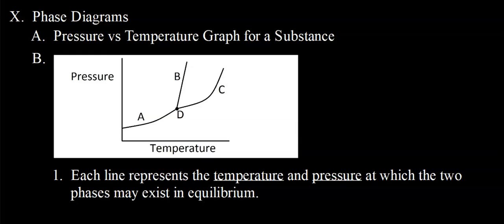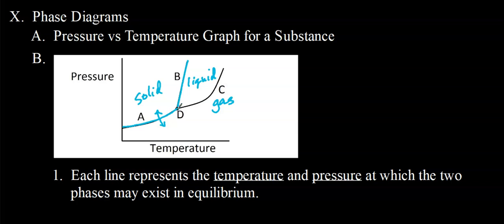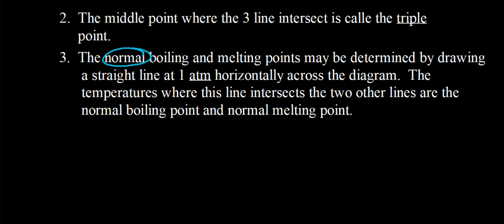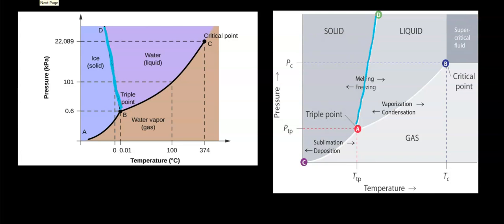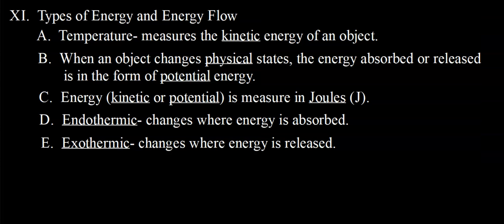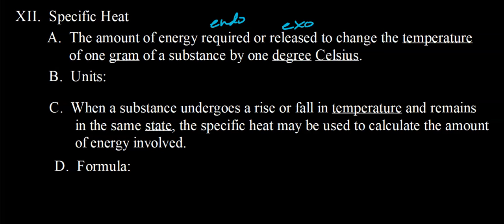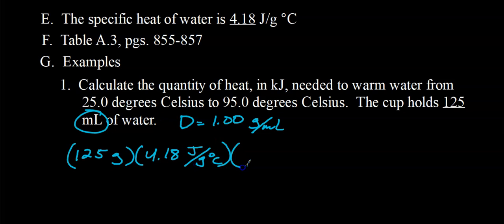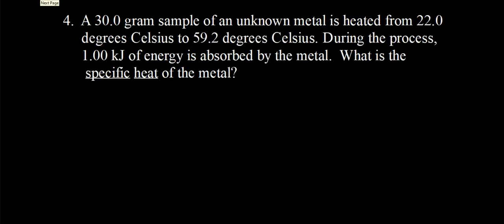Phase Diagrams, Specific Heat Notes honors